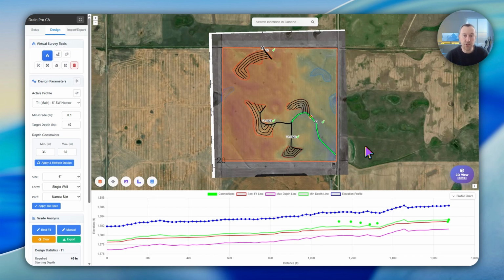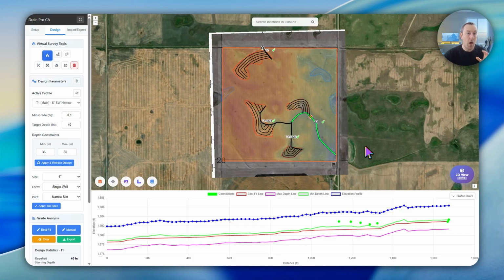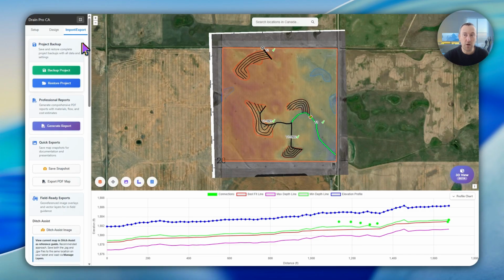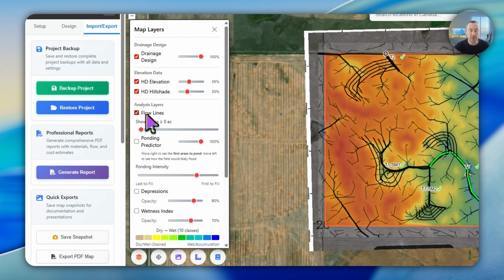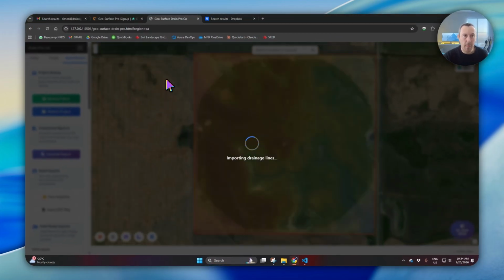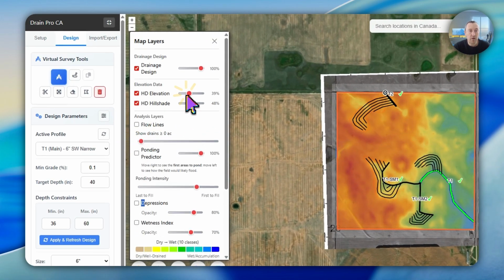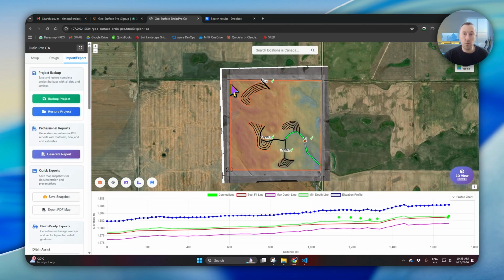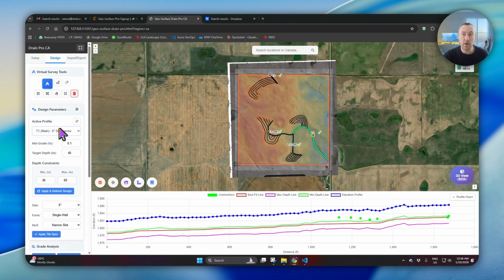Save & Restore Drainage Projects: Backup Your Design Work | Geo-Surface Drain Pro Tutorial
If you're a farmer or contractor working on drainage projects, you don't need more software — you need clearer answers.

Geo-Surface Drain Pro lets you save your complete project — design, elevation data, and all — so you can pick up exactly where you left off. Share projects with clients, send to contractors, or archive for future reference.

This tutorial covers:
• Creating complete project backups (design + elevation data)
• Restoring projects to continue work later
• Sharing projects with team members or clients
• Opening projects in Geo-Surface Viewer for presentation
• Best practices for project file management

Never lose your design work. Because Geo-Surface runs in your browser, your projects are portable — open them on any computer, anywhere.

Works on Macs, PCs, and even iPads. No software to install.